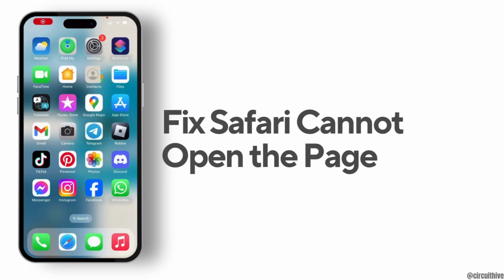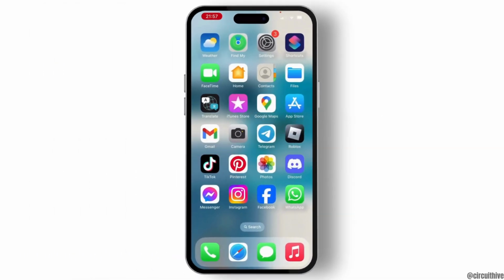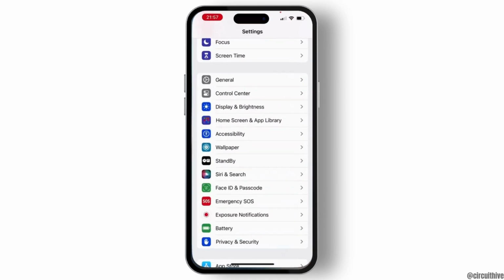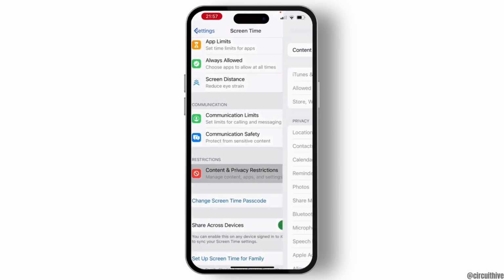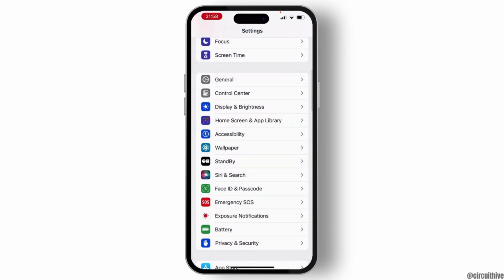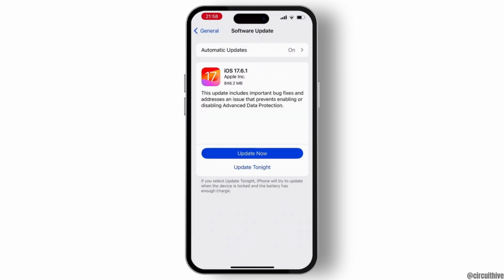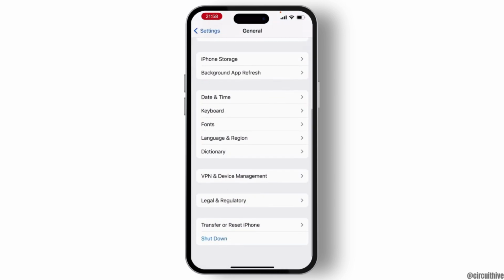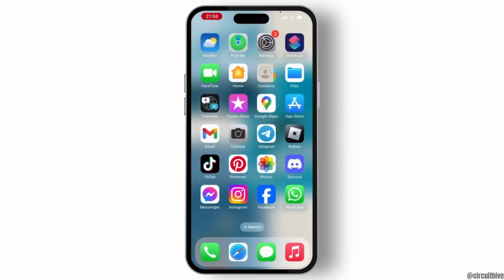How to Fix Safari Cannot Open the page Because the Server Cannot be Found on iPhone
Struggling with Safari on your iPhone showing the error "Safari cannot open the page because the server cannot be found"? This step-by-step tutorial will guide you through effective solutions to fix this issue and get your browser back to normal.

In this video, you'll learn how to troubleshoot and resolve the "Safari cannot open the page because the server cannot be found" error on your iPhone. We cover various methods to fix this problem, ensuring you can browse smoothly again.

Timestamps:
0:00 Introduction
0:12 Step 1: Check Your Internet Connection
0:35 Step 2: Clear Safari Cache and History
1:04 Step 3: Reset Network Settings